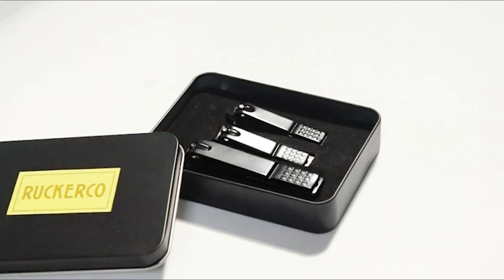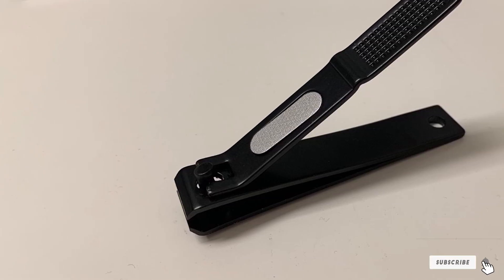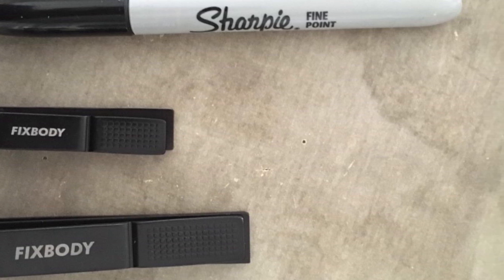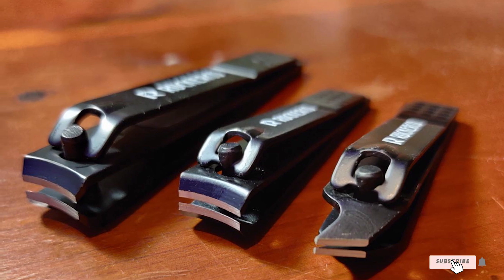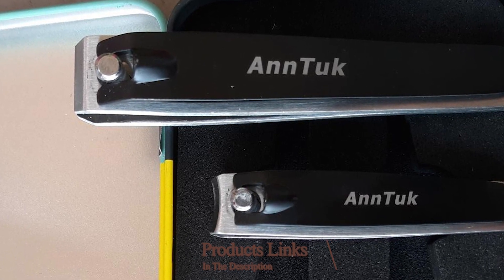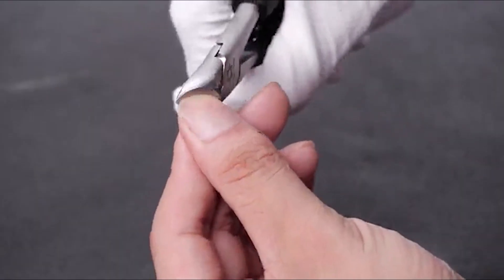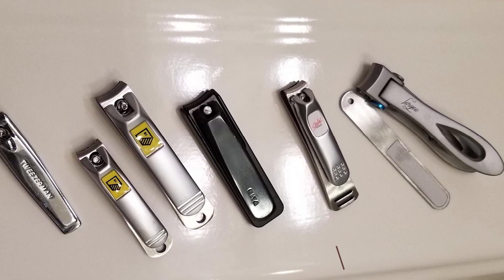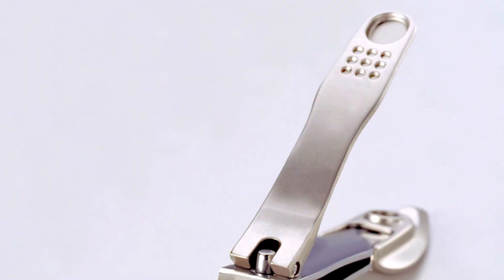Top 10 Best Nail Clippers for Men's in 2024 | Reviews, Prices & Where to Buy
Links to the Best Nail Clippers for Men's we listed in today's Nail Clippers for Men review video:

1 . HAWATOUR Nail Clippers Set
2 . Harperton Nail Clipper Set
3 . FIXBODY Nail Clipper Set
4 . RUCKERCO Nail Clippers Set
5 . Wanmat Toe Nail Clipper for Ingrown or Thick Toenails
6 . Anntuk Nail Clippers Set
7 . DEJLIG Podiatrist Toenail Clippers
8 . GERMANIKURE Professional Small Nail Clipper
9 . Seki Edge Nail Clippers
10 . Green Bell G-1008 Nail Clipper

What are the Best Nail Clippers for Men's in 2024?

In today's video we reviewed the Top 10 Best Nail Clippers for Men's on the market in 2024. We made this list based on our personal opinion and we ranked them in no particular order, after doing our research based on their prices, quality, durability, brand reputation and many more.

After watching this video you will know which are the best budget, top selling and top rated Nail Clippers for Men on the market today.

If you choose from this list you can be sure that you buy one of the best Nail Clippers for Men's available today.